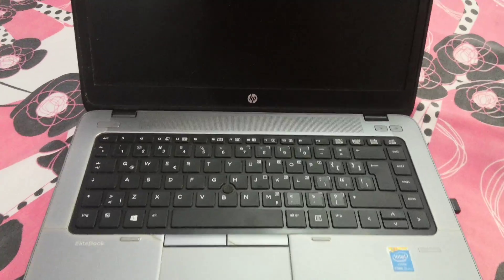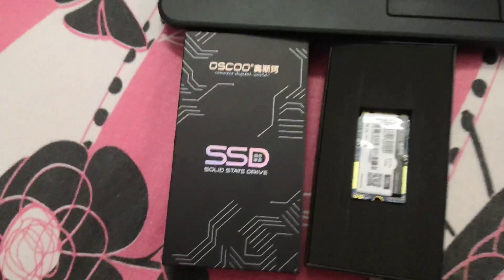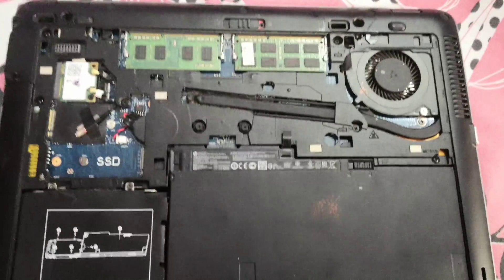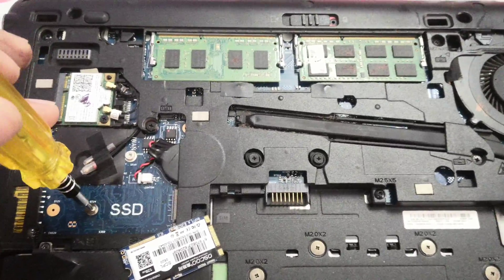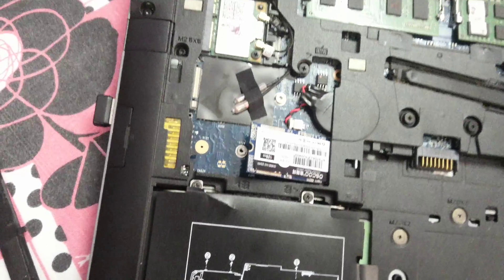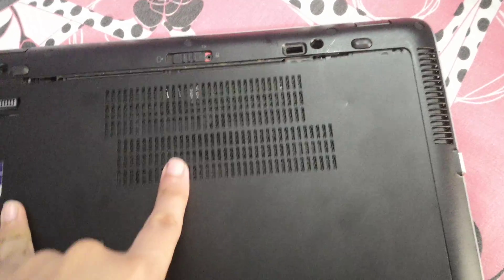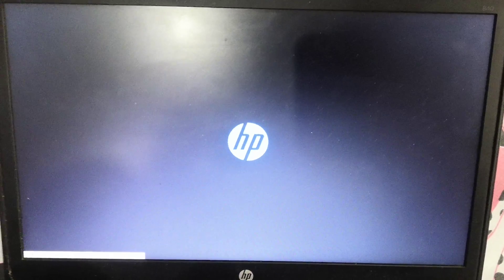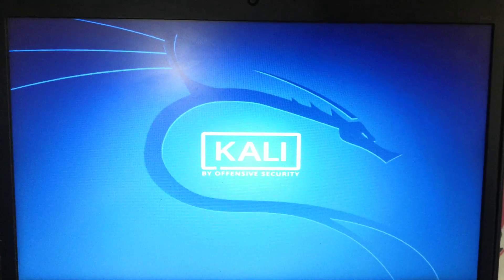Installing M.2 2242, 128Gb SSD in HP EliteBook 840 G1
This video shows which SSD fits in HP EliteBook 840 G1, how to install it, and runs properly.